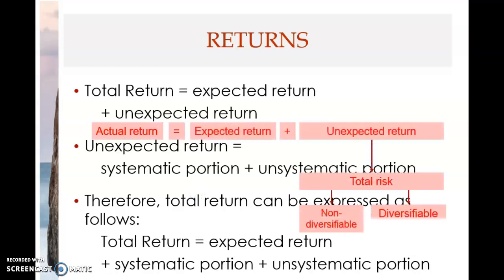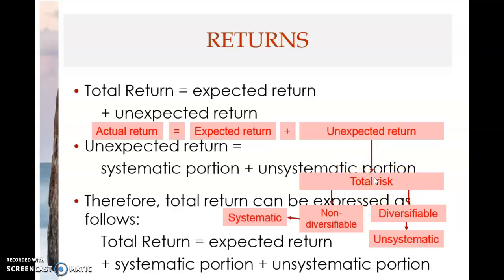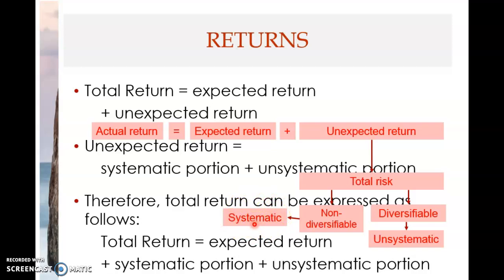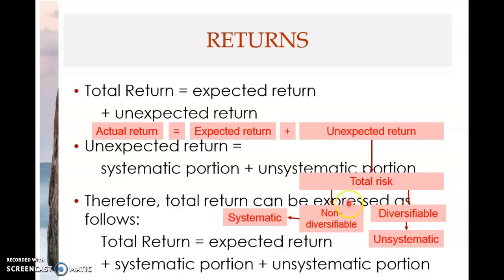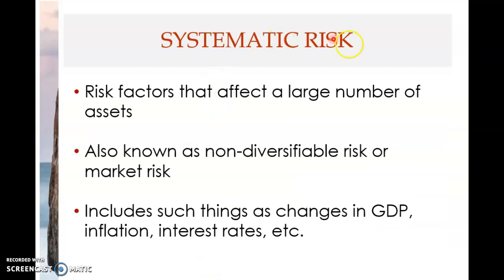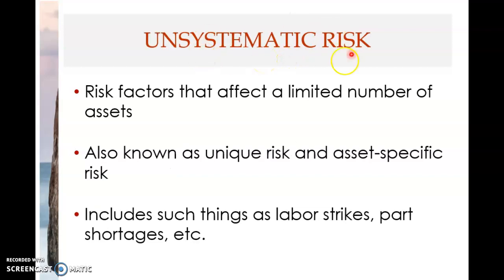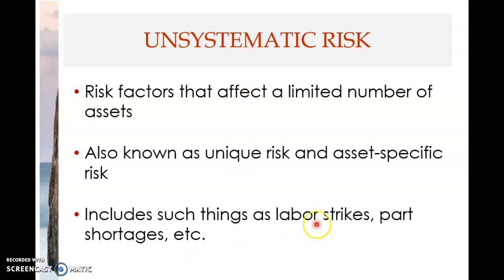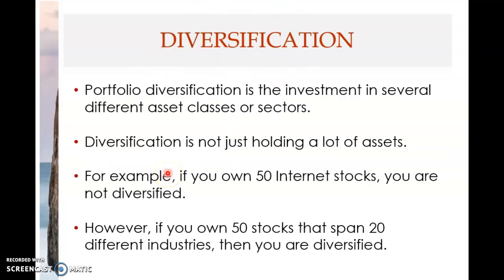Chapter 13 - Return & Risk (Part 6)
This clip is meant for students registered for the BWFF2033 Financial Management course in groups (P) and (S) for the A192 semester in Universiti Utara Malaysia.
This clip covers Chapter 13 – Return and Risk – from Fundamentals of Corporate Finance, 12th edition, by Ross et al. (2019).
This 6th clip covers the following topic:
* Systematic risk & unsystematic risk